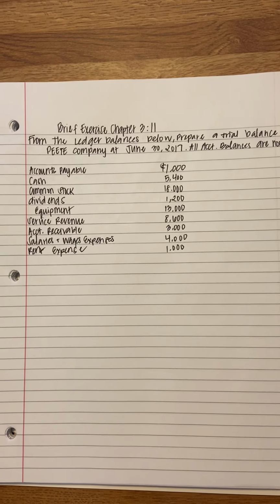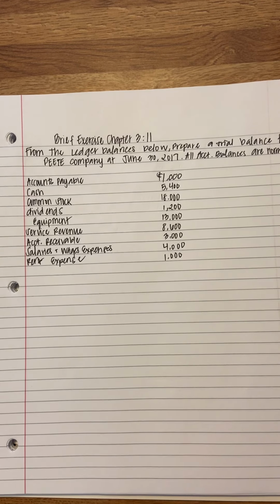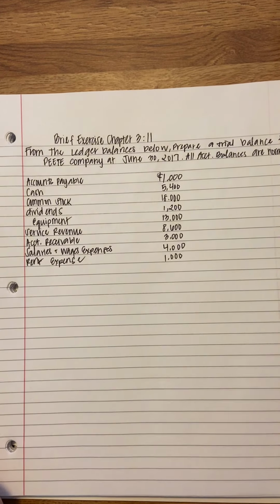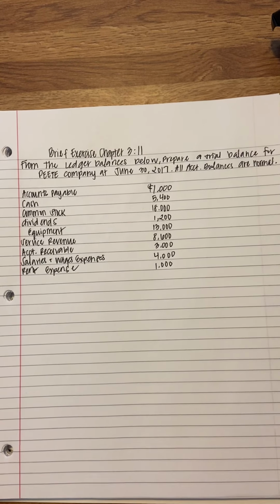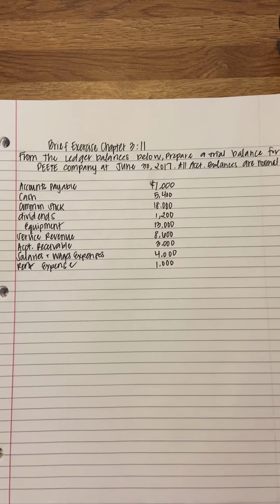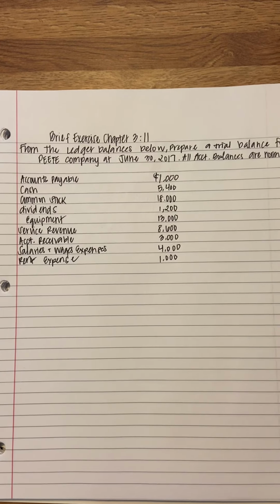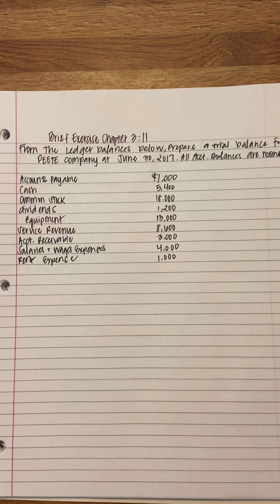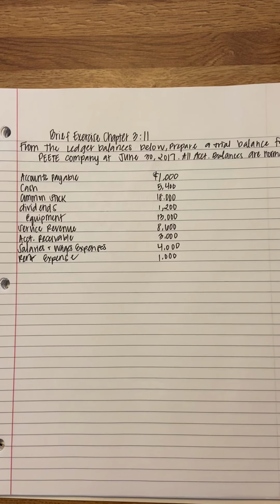Chapter 3 Brief Exercise 11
ACCTG 201- Financial Accounting